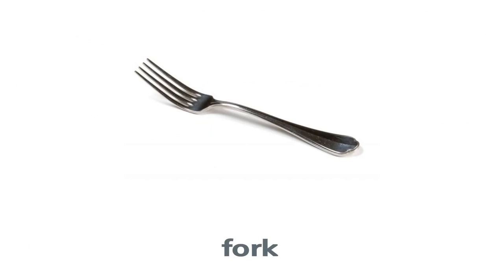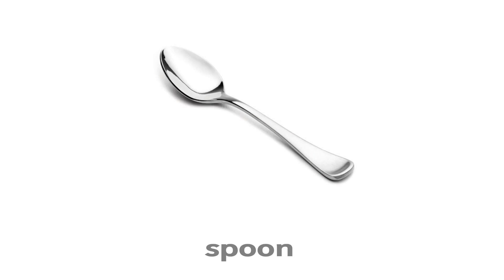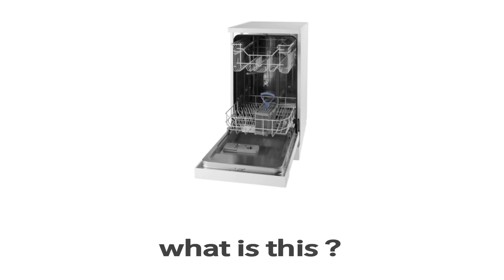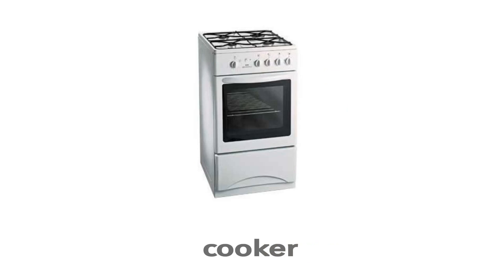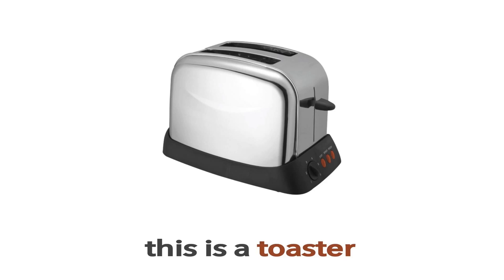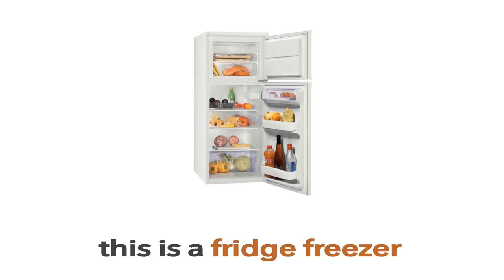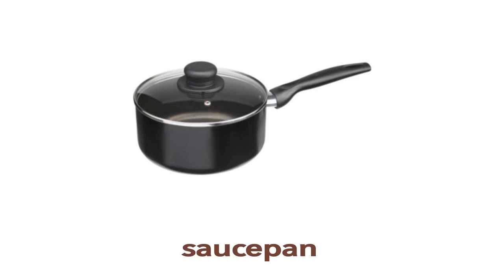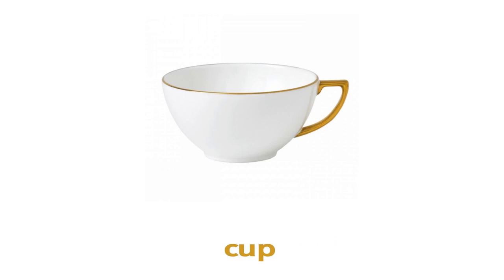English Vocabulary - KITCHEN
Kitchen Vocabulary English Vocabulary in the Kitchen with pictures for beginners and kids.

Fun way to learn Kitchen Vocabulary in English with flashcards, pictures and audio.

Try and join in, repeating the English words to help you build your vocabulary. You can press pause at certain points in the video to guide you with spelling and use as a reference point. Use the video with your students.

All words are pronounced in British English by qualified TEFL \ ESL teacher Jay Roberts.